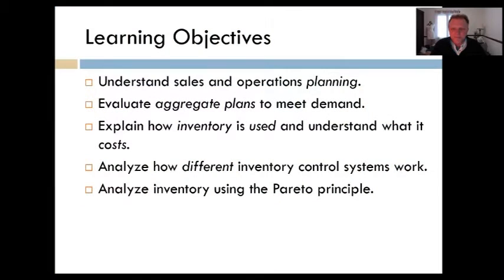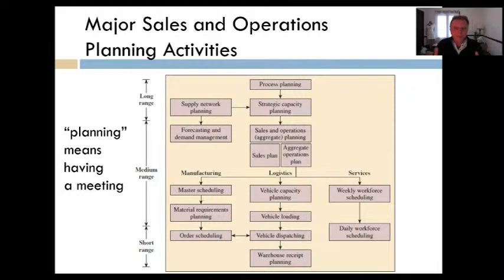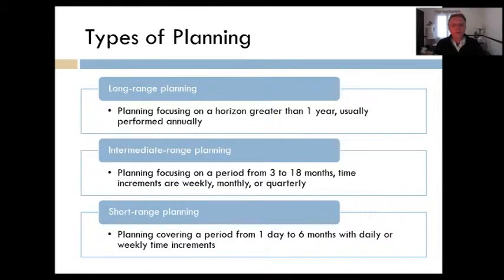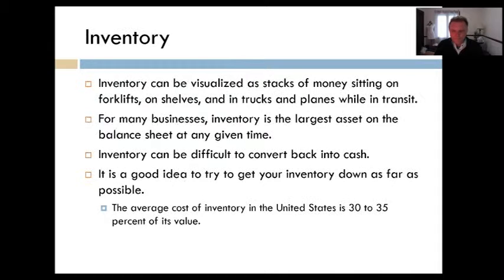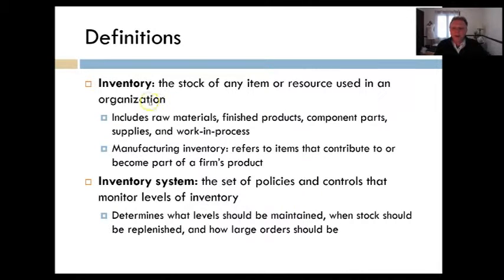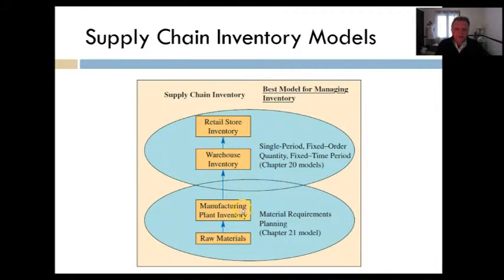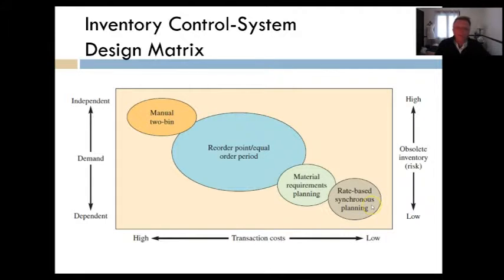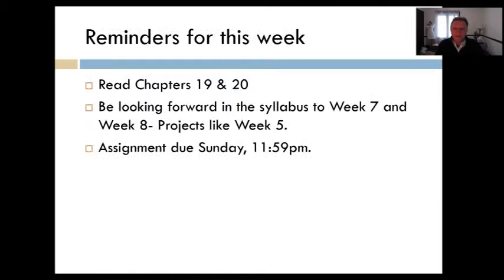acu bus426 week 6 overview